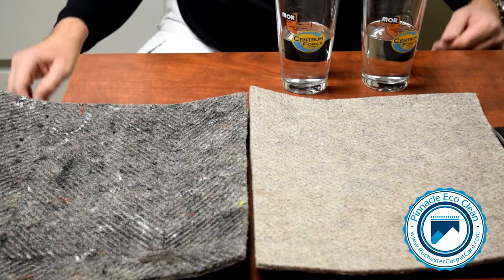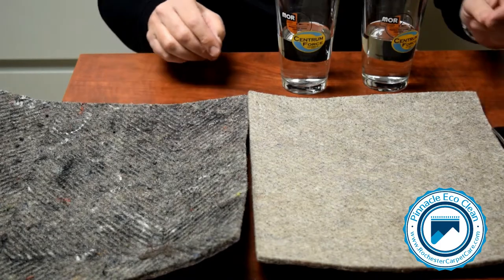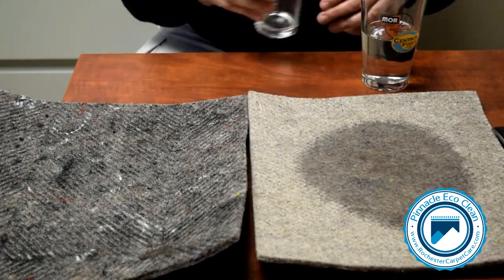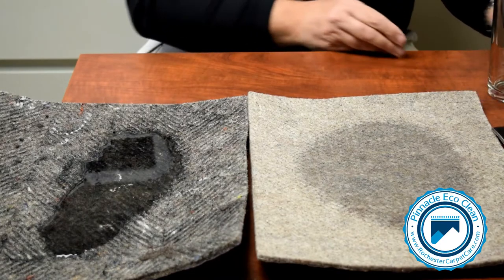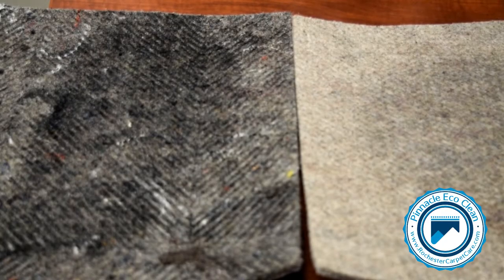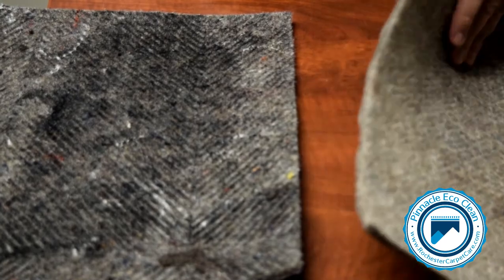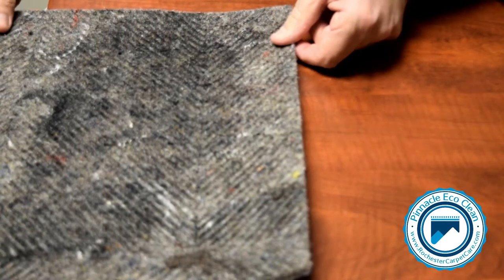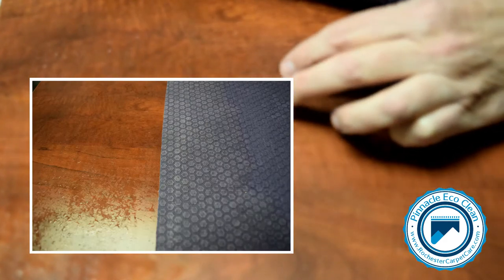Best Pad for Your Oriental Rug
In this video, we demonstrate the effectiveness of our Eco Supreme rug pad.  We feel that this environmentally conscious pad is the best choice for medium to large rugs placed over hard surface flooring.